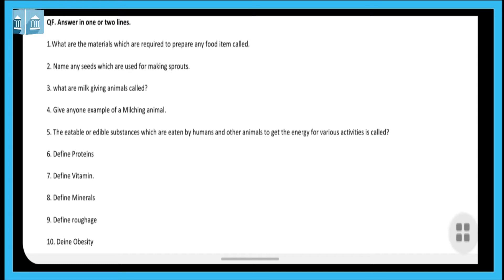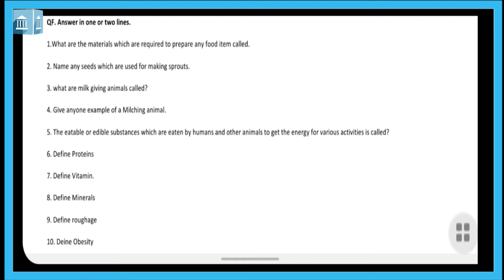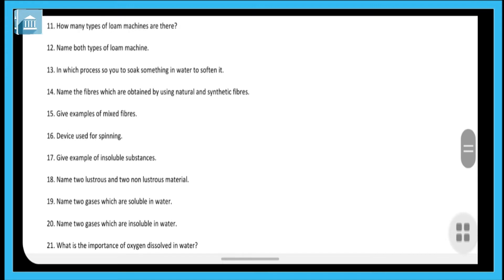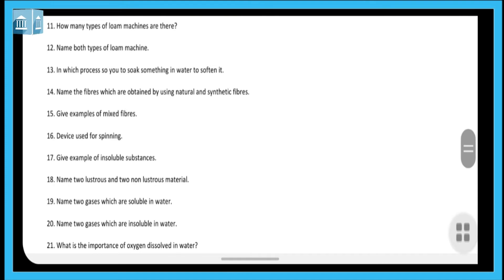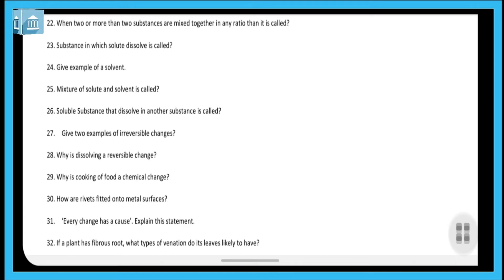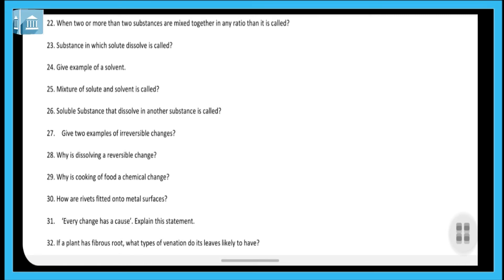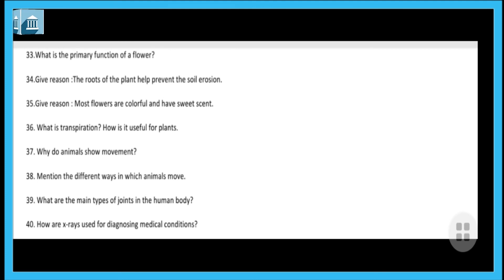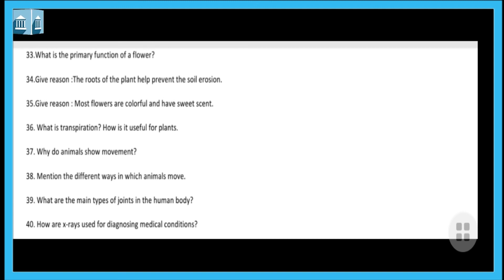Grade - 6 : Science : Explanation from Practice Sheet